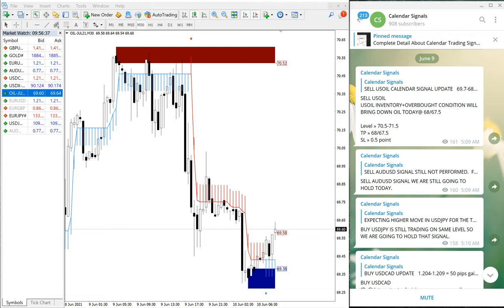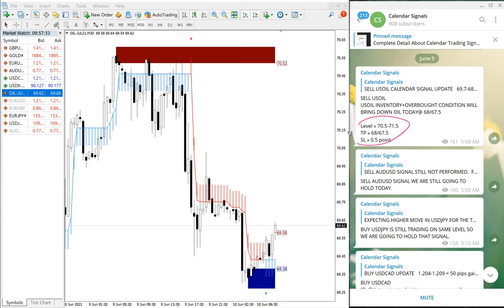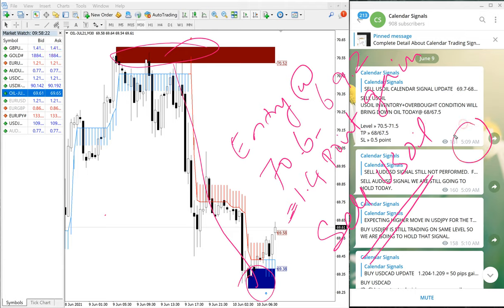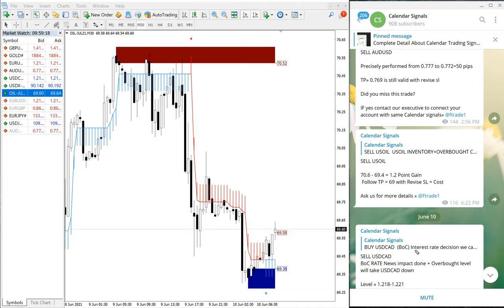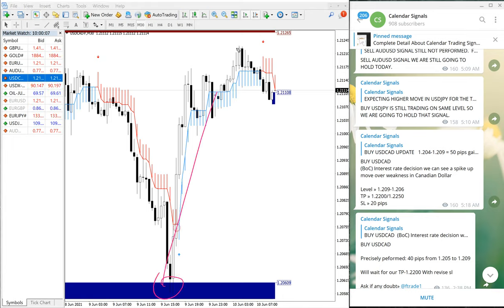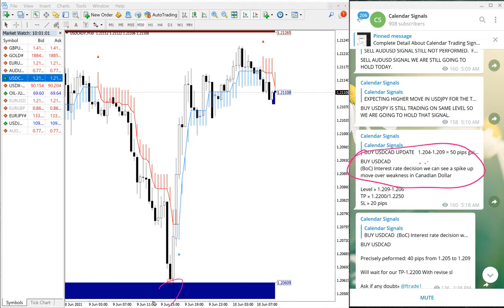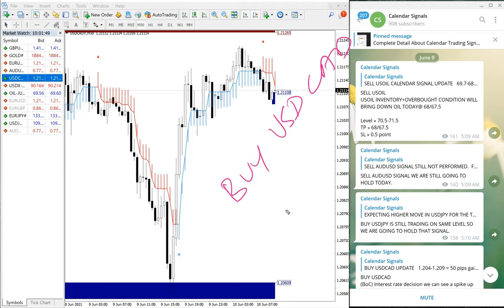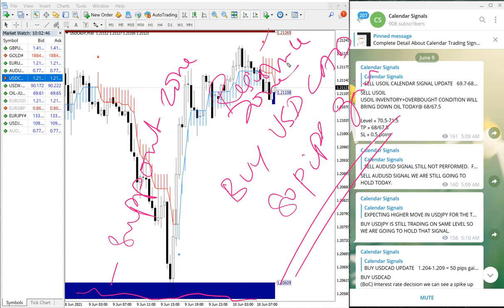9.6.21 SELL USOIL AND BUY USDCAD - CALENDAR SIGNAL PERFORMANCE VIDEO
Signal performance as follows,

SELL USOIL
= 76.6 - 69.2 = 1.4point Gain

BUY USDCAD
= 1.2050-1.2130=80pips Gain